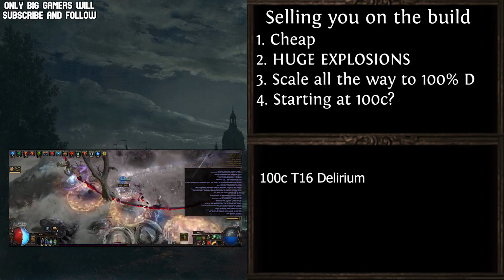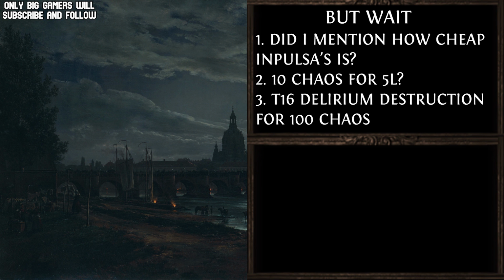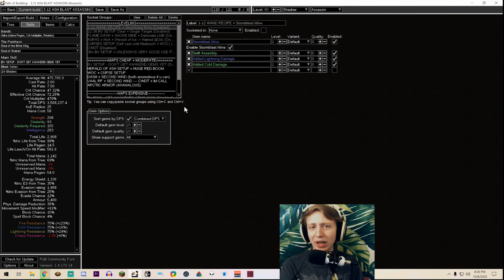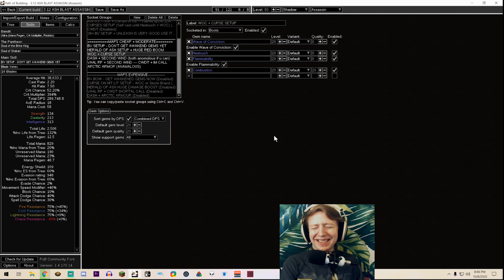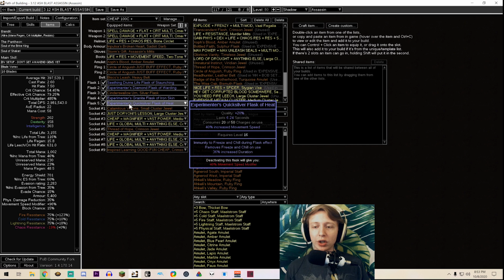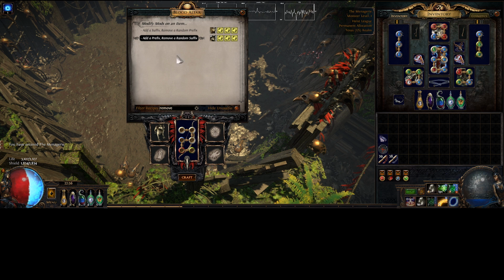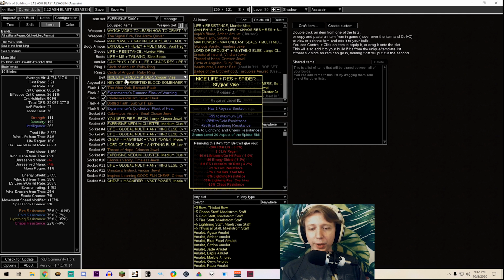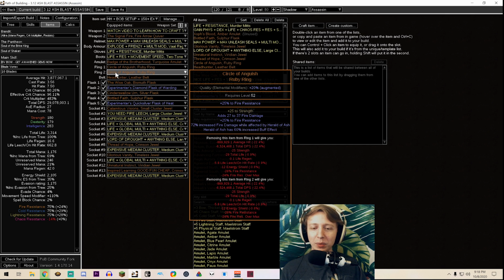[3.13] ECHOES RITUAL FIRE BLADE VORTEX HERALD OF ASH BOMBER - 100c T16 Delirium Farmer - FASTEST MAP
HoA BV Bomber. Explode entire screens with satisfying gameplay and insane clear speed with this assassin build. BEST MAP CLEAR IN HEIST LEAGUE.

GET THIS PLEASE GET THIS PLEASE
Hey dude you should sub if you use my build :)

PASTEBINS ARE GETTING RANDOMLY DELETED. IF THIS ONE 404'S THEN COME TO THE DISCORD ) AND DOWNLOAD THE .TXT DOCCUMENT THAT HAS THE RAW POB CODE TO COPY + PASTE INTO YOUR POB.

COPY + PASTE - THIS IS THE RAW POB CODE YOU NEED TO COPY PASTE THIS

0:00 - Gameplay
1:03 - Selling you on the build
1:50 - Build Playstyle
2:37 - How does the build scale
3:50 - Why Assassin
4:25 - Why BOW? (Crafting guide later)
4:57 - How we clear
5:35 - Defences
6:00 - Ascendancy
7:14 - Skill Tree
12:30 - How to level the build
16:05 - Mapping skills
20:35 - Cheap Gear
24:28 - Moderate Gear
25:55 - Expensive Gear
26:50 - BOW CRAFTING GUIDE
30:45 - BOW CRAFT REVIEW
31:35 - Expensive Gear Continued
37:40 - Expensive GEM
41:05 - SUBSCRIBE :)